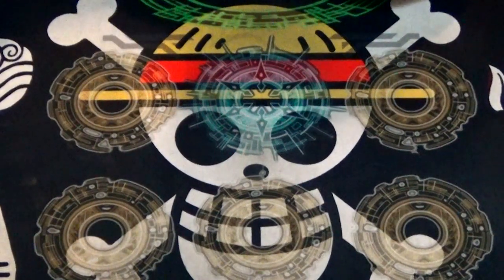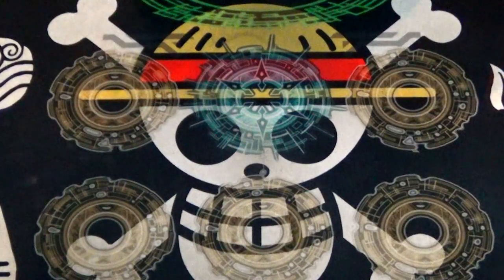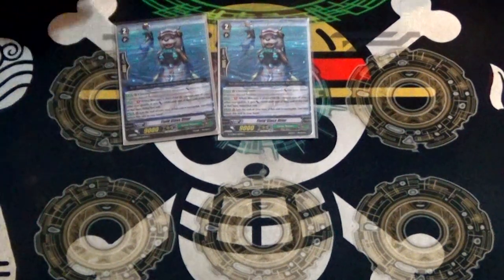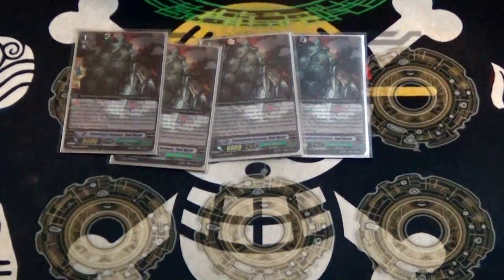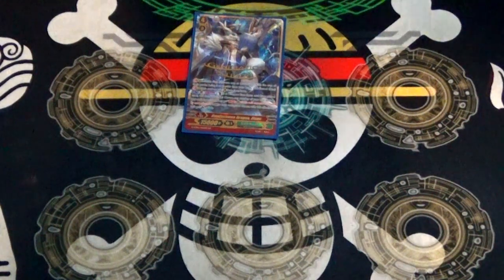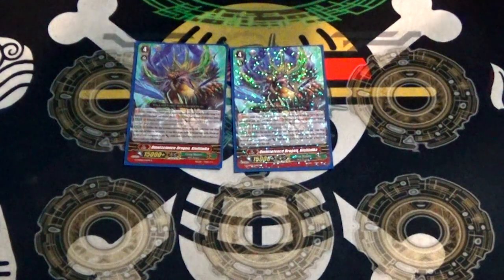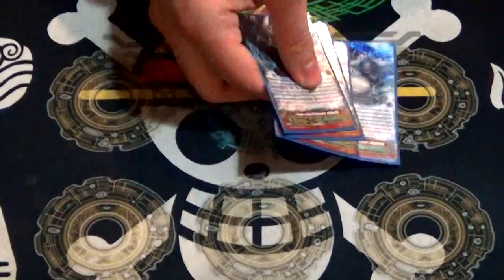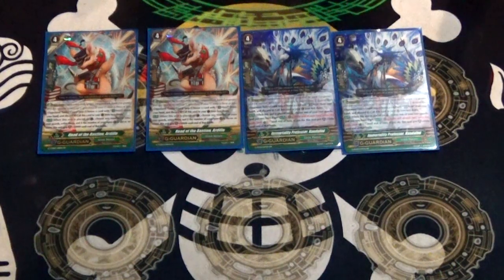Cardfight!! Vanguard G: Great Nature: Teacher's Cane of Affection, Bigbelly Deck Profile!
Here's Atlas' updated Great Nature Bigbelly Deck with new additions from G Character Booster 2: WE ARE!!! TRINITY DRAGON. Enjoy!